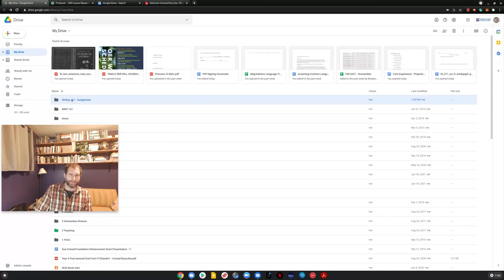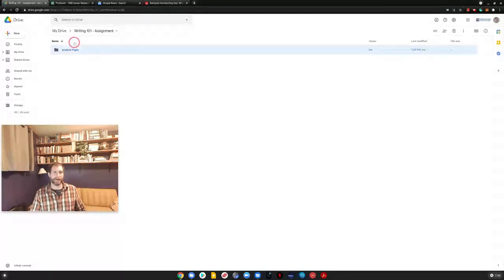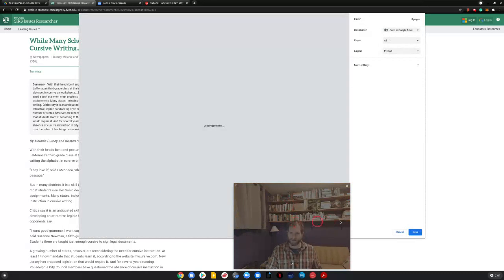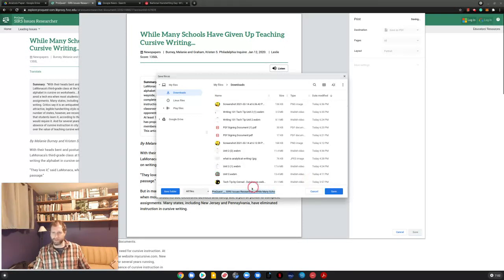Writing 101 Tech Tip Unit 2.3 Print as PDF